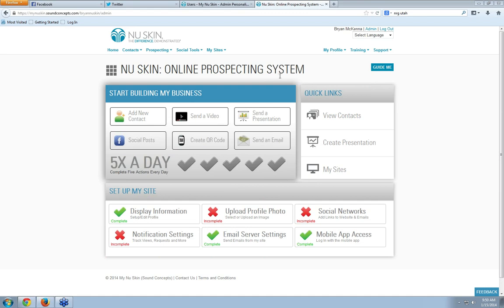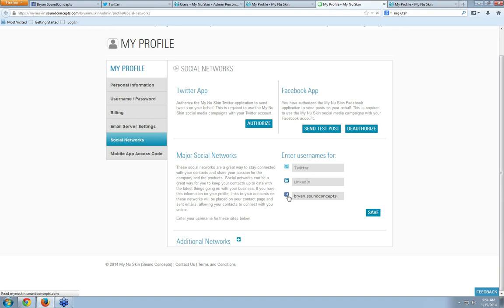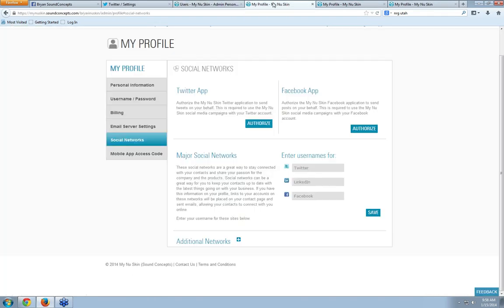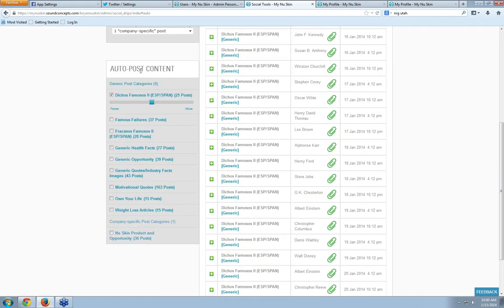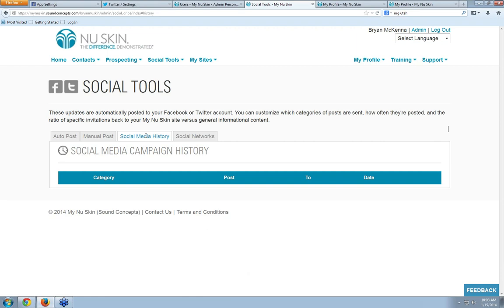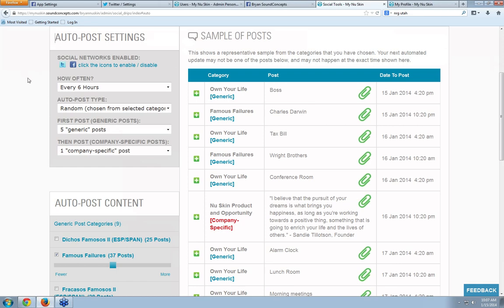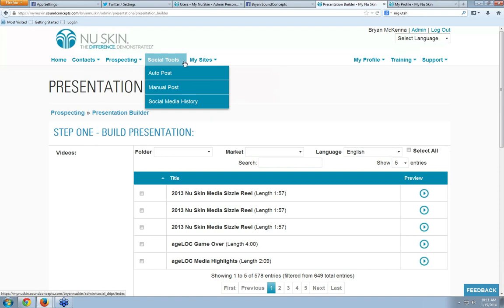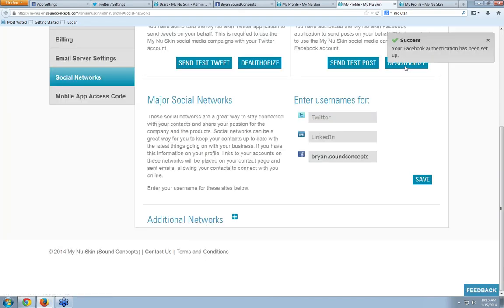OPS: Building your business through Social Media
OPS webinar training on "Building your business through Social Media" from January 15, 2014